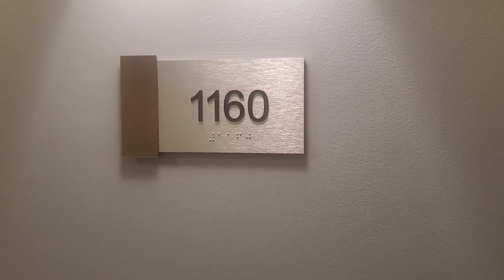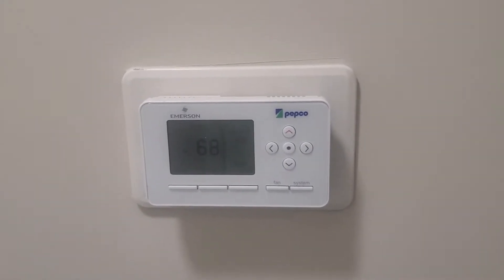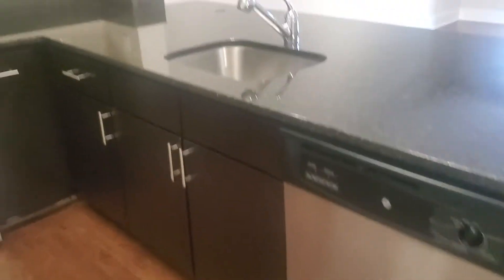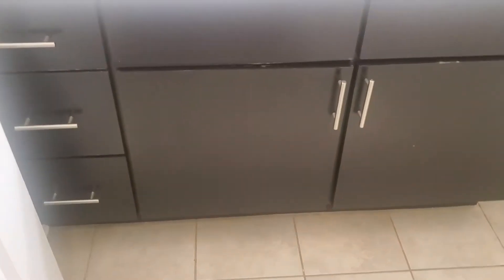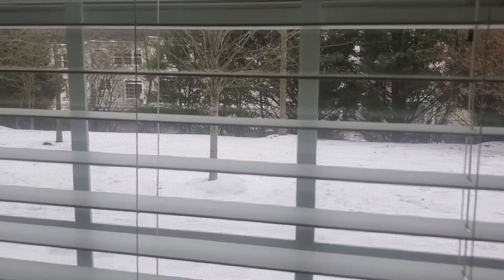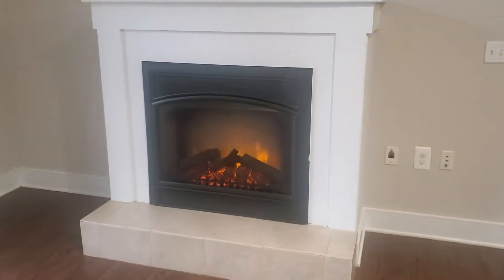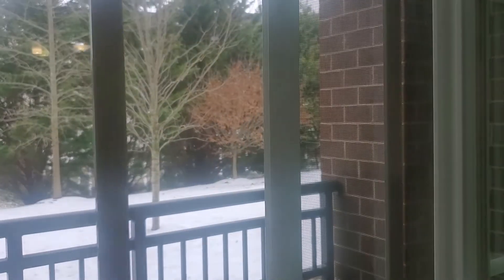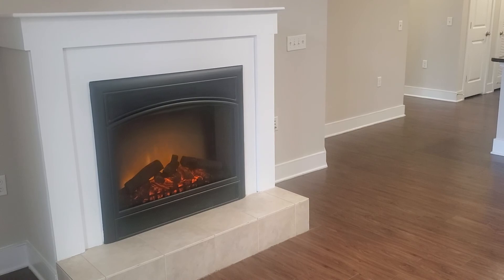#1160 - A2 Layout Ground Floor 1B1B Apartment Home at Hidden Creek in Gaithersburg, MD 803 sq ft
Apartment #1160 is a ground floor gem! It is an A-2 style one-bedroom apartment home at Hidden Creek in Gaithersburg. This beautiful 803 square foot ground floor apartment has wood laminate flooring in the living area, entryway, and kitchen, a huge bedroom, and a gorgeous electric fireplace! The apartment is located on a green area so you'll have a lovely view from your covered patio! Embrace the best of life at Hidden Creek!

For leasing information:

Hidden Creek Apartment Homes
430 Allied Place, Suite 1110
Gaithersburg, MD 20877